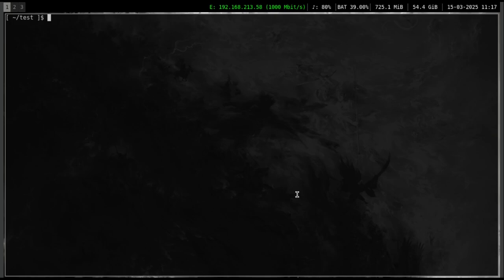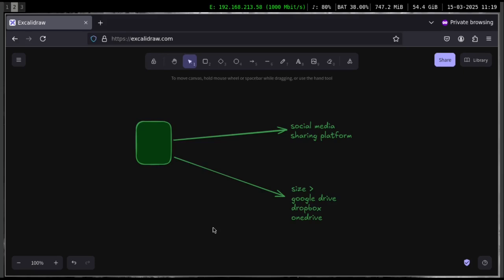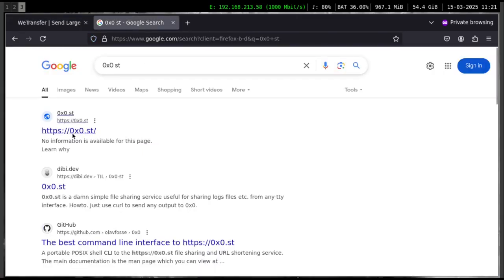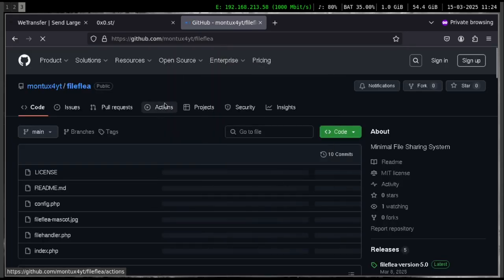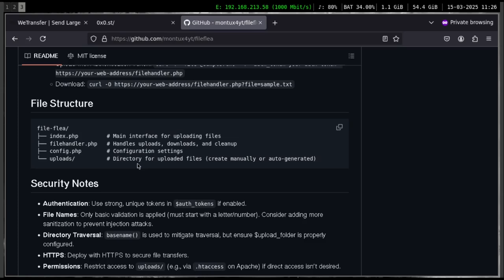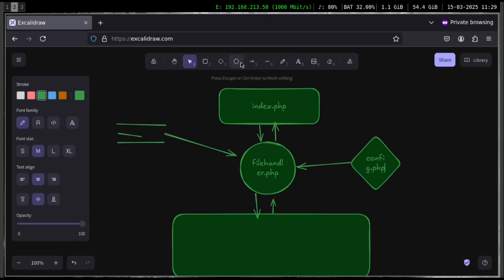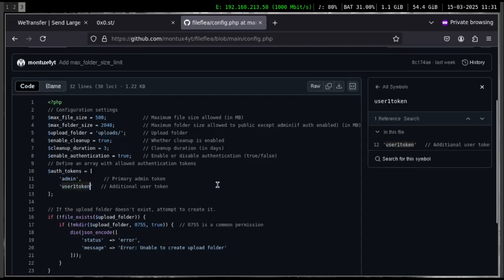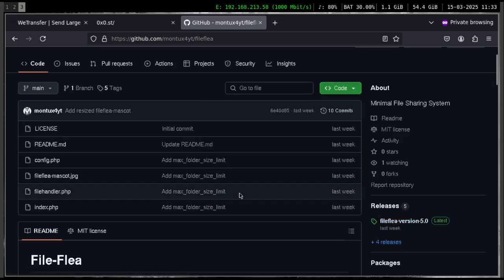Minimal Selfhosted File Sharing System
The following video content has been created solely based on
my personal understanding, perspective, and opinions.

I kindly request that viewers approach this content with an
open mind and understand that it reflects my individual views
and interpretations. It is crucial to recognize that the
content presented in this video may not align with everyone's
opinions or experiences. I encourage viewers to form their own
judgments and opinions based on multiple sources and to engage
in healthy discussions. I trust that you comprehend the
subjective nature of this video and appreciate the diversity
of perspectives.

Thank you for understanding and for your
continuous support.